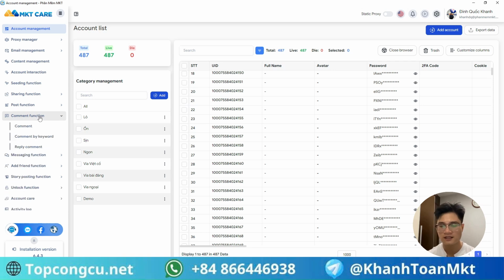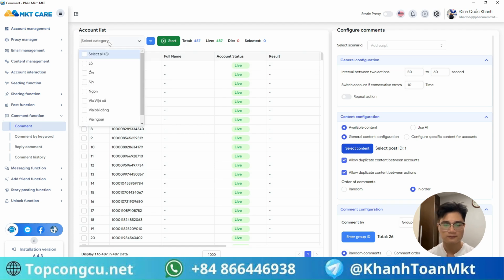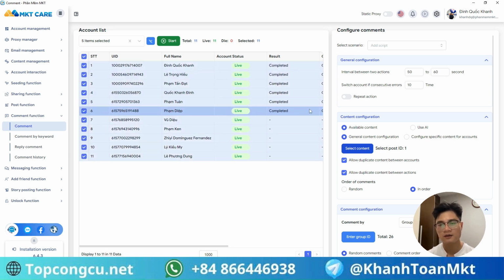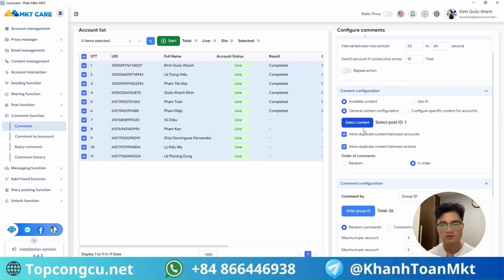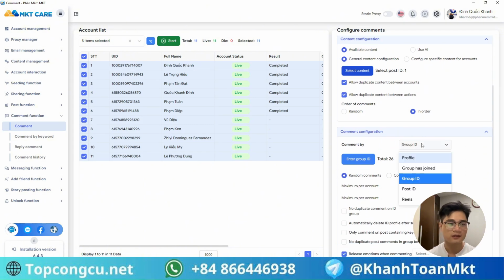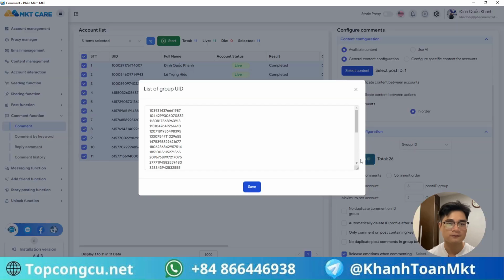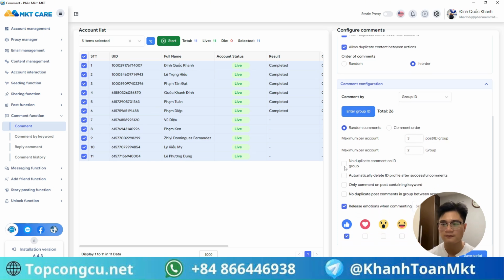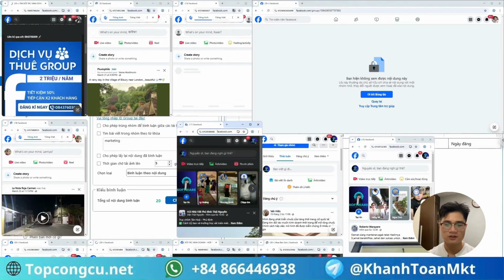Tool Auto Comment Facebook | Auto Comment Facebook Profile 2025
Auto Comment Facebook profile 2025,auto comment, tool auto comment facebook post,auto comment facebook profile
Looking for an easy way to auto comment on Facebook group posts? Check out this video for a tutorial on how to use a bot to auto comment on Facebook posts in 2025. Save time and engage with your audience effortlessly